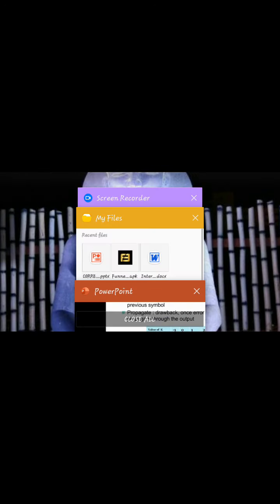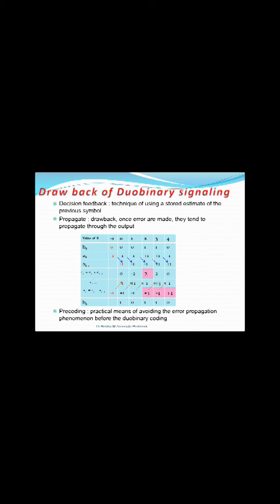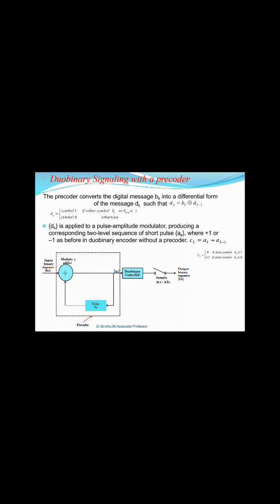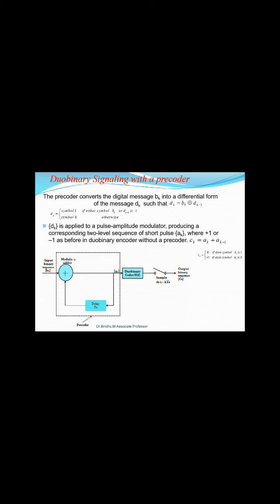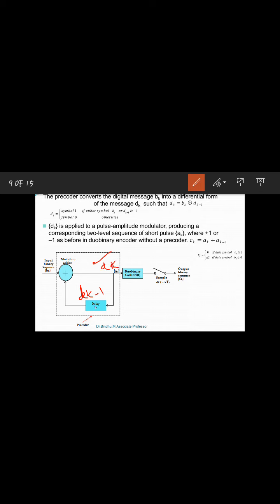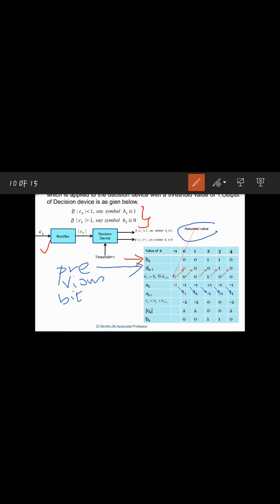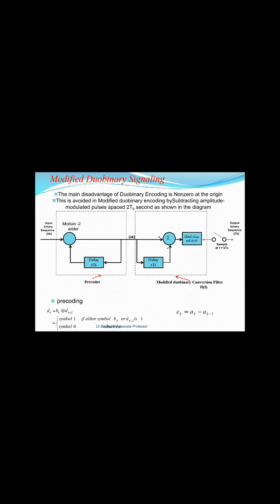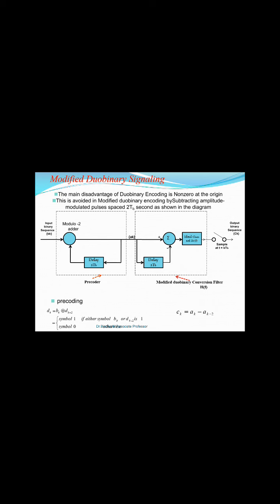Correlative Coding..Part2...Modified Duo Binary Signalling